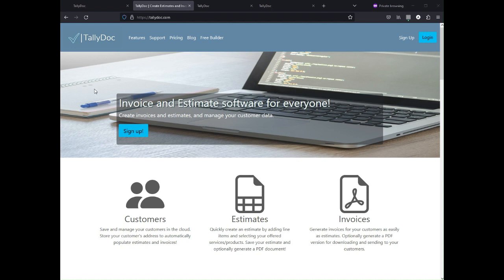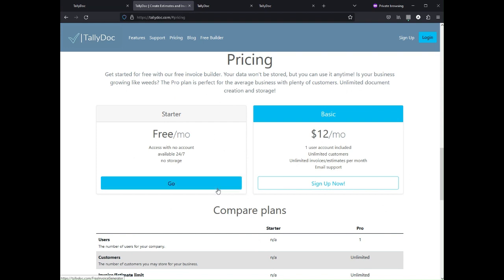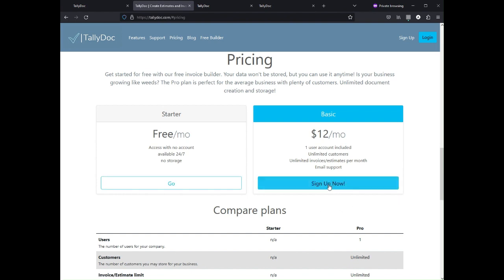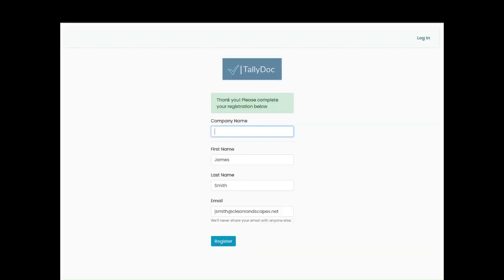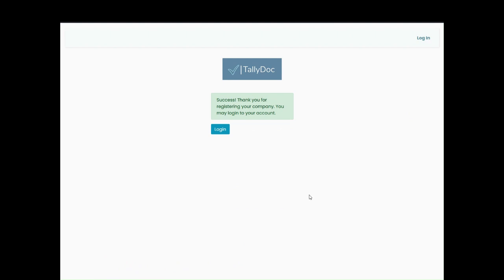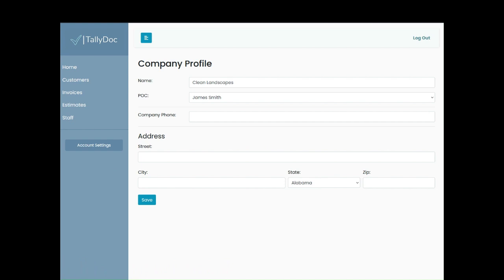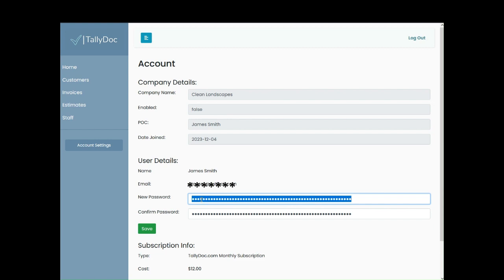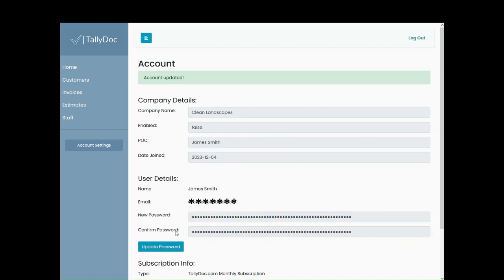Part 1: create an account | TallyDoc Easy Invoice and Estimate Software for Small Businesses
TallyDoc is an online software platform where you can create invoices and estimates and share to your customers with the click of a button!

With TallyDoc, you can create PDF Invoices and Estimates for your self-employed or small business quickly and efficiently, while organizing your customer accounts in a centralized location for easy reporting. TallyDoc was designed to quickly and easily generate invoices and estimates, and provide a way for new businesses to get up and running quickly by providing a free invoice generator.